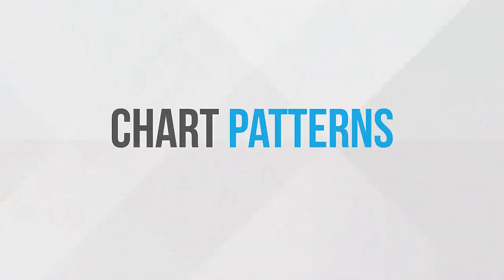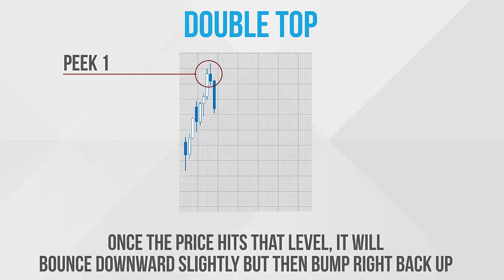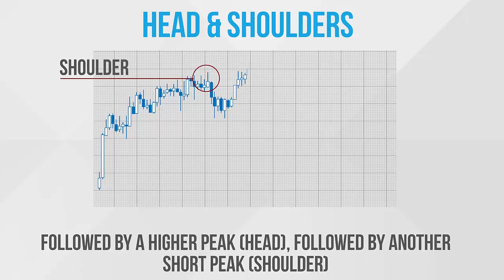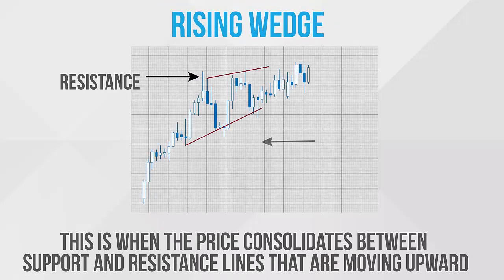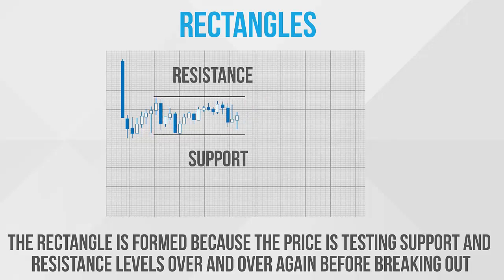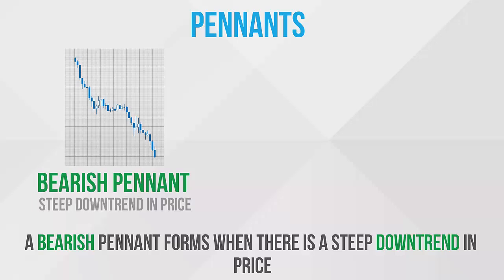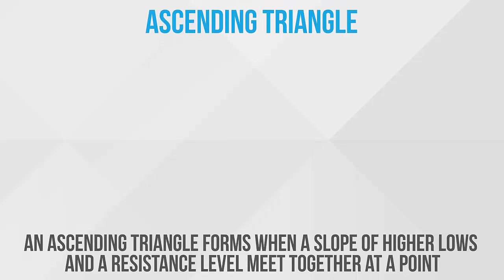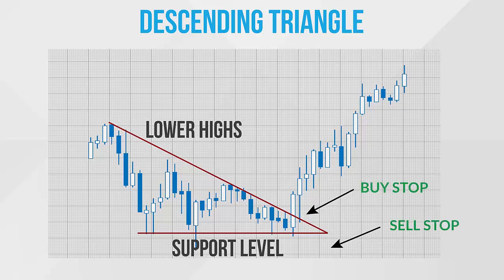Chart Patterns in Forex | Master Reversal & Continuation Patterns for Smarter Trading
Want to improve your Forex trading accuracy?
Understanding chart patterns is key to predicting market moves and making smarter trading decisions. In this video, we explain the most common chart patterns, how they form, and how to use them to your advantage in real trading situations.

📘 Topics Covered:
✔️ What are chart patterns in Forex
✔️ Reversal patterns (e.g., Head & Shoulders, Double Top/Bottom)
✔️ Continuation patterns (e.g., Flags, Pennants, Triangles)
✔️ How to spot patterns early
✔️ Real chart examples and trading strategies

Whether you're a Forex beginner or refining your technical analysis, this video will help you read the market with more confidence and clarity.

💬 Comment your favorite chart pattern or question!

📌 Tags / Hashtags